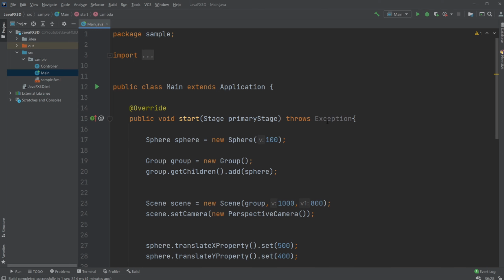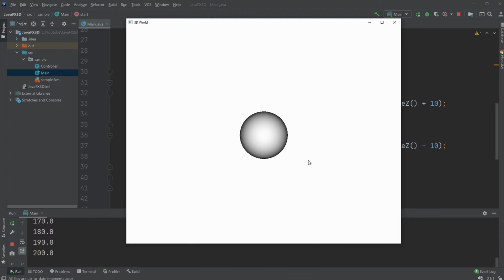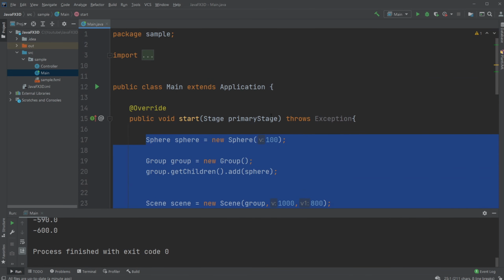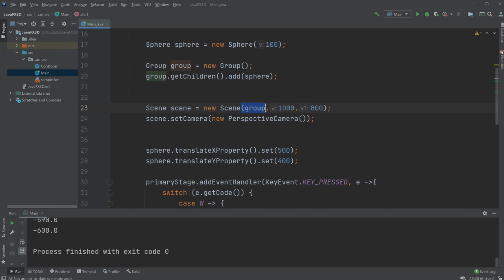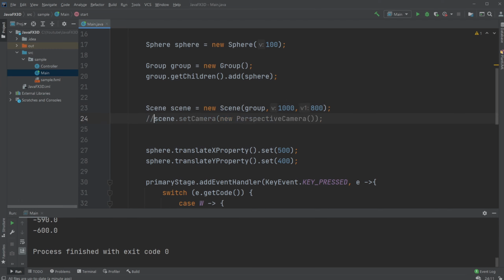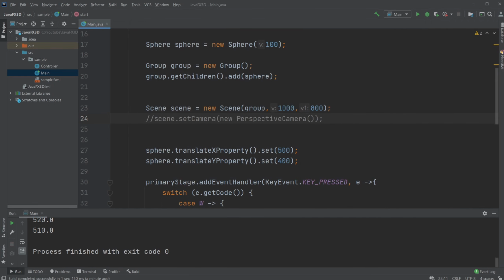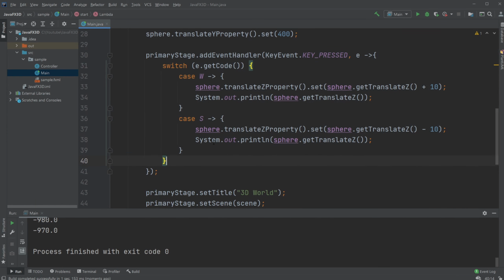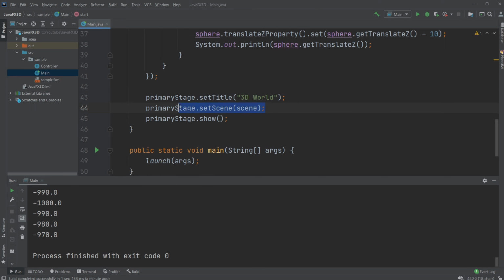JavaFX 3D #1 - Basic concepts and making a sphere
In this video, I showcase the basic setup for using 3D with JavaFX, and a simple program where we can move a sphere on the z-axis to move and closer or further away. I use a basic setup with a perspective camera which allows us to see 3dimensinal figures like the sphere.